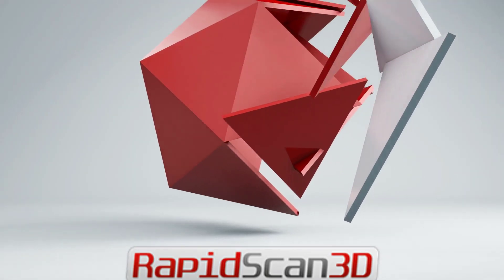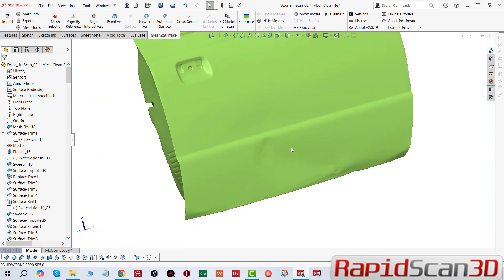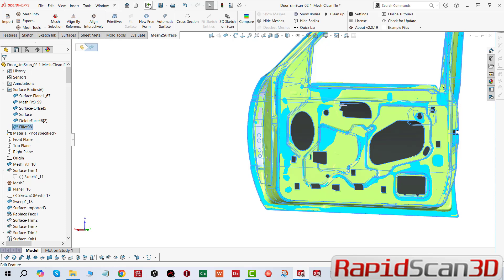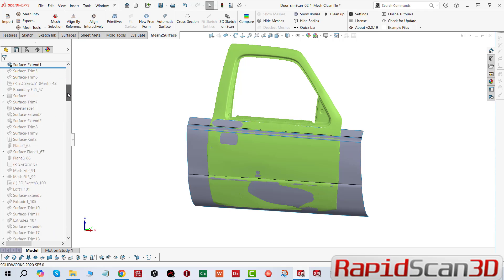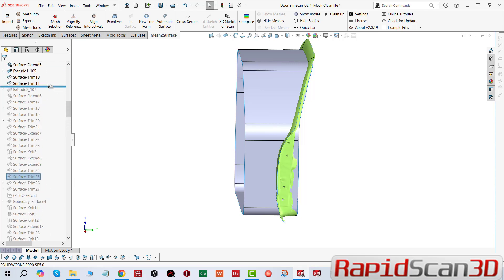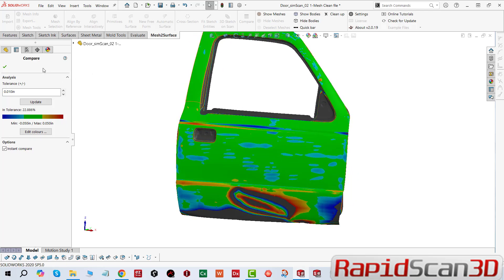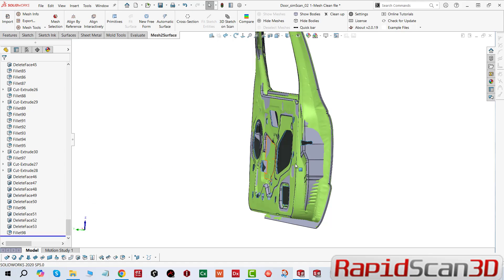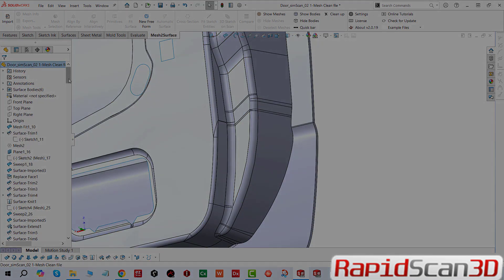Reverse Engineering a Car Door in Mesh2Surface Software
In this video, we explore how Mesh2Surface Reverse Engineering Software can be used to reverse engineer a car door, turning an OEM (Original Equipment Manufacturer) part into a fully editable CAD model ready for manufacturing. Mesh2Surface offers powerful tools for converting 3D scan data or mesh models into precise, parametric surfaces, making it an essential solution for automotive design and production.

Watch as we demonstrate the step-by-step process of capturing the geometry of an existing car door and transforming it into a fully editable CAD file. Learn how this reverse engineering process helps automotive engineers and manufacturers recreate OEM parts with high accuracy, while enabling modifications for improvements or customizations.

Key Topics:

    Introduction to Mesh2Surface reverse engineering software
    How to reverse engineer a car door using 3D scanning data
    Converting a mesh model into a fully editable CAD surface
    Creating CAD files ready for manufacturing and production
    Benefits of reverse engineering for automotive design and prototyping

If you're interested in how reverse engineering software can help you streamline the design process and take your automotive projects to the next level, this video is for you!

If you have any questions, please reach out to Rapid Scan 3D.